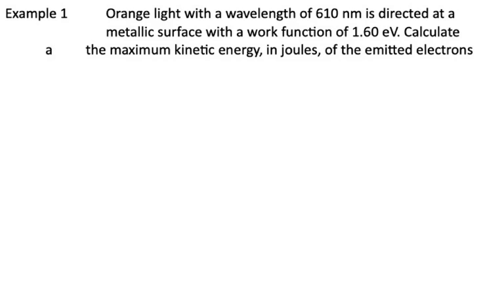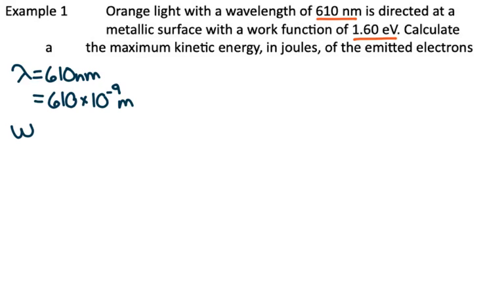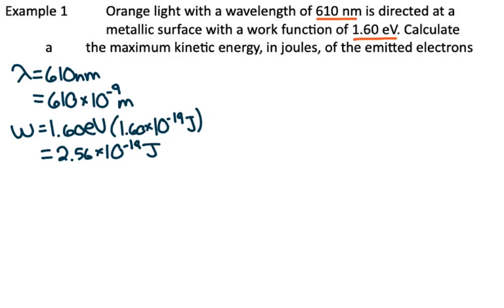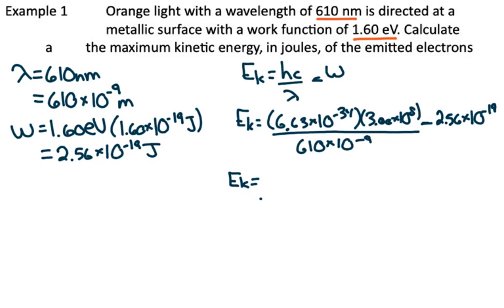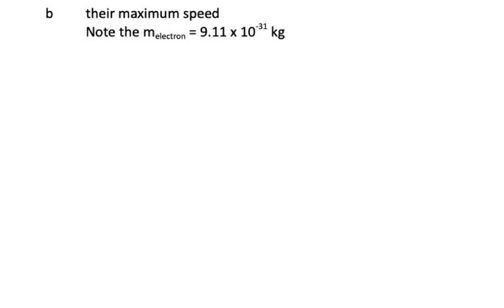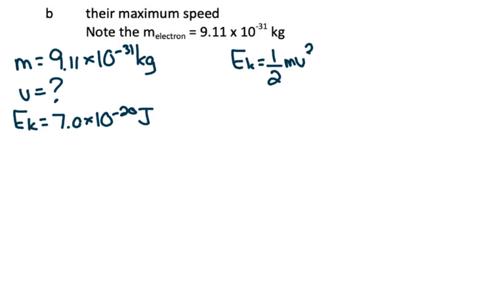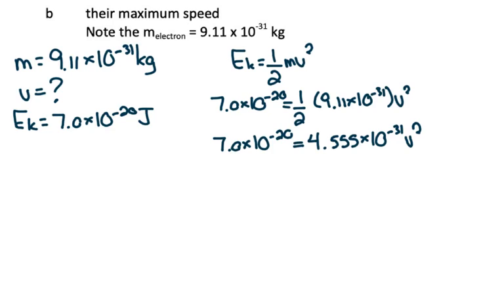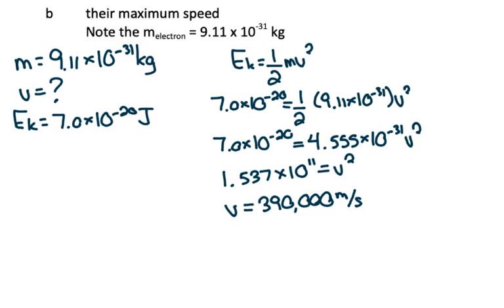5 7 9,10